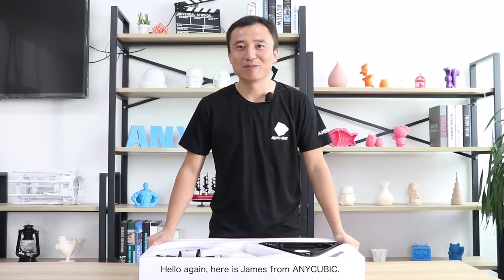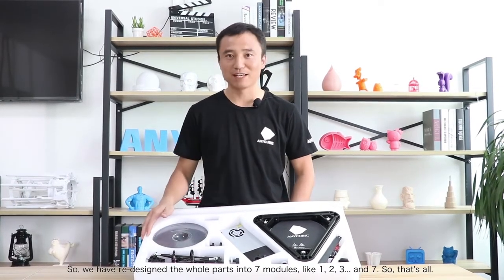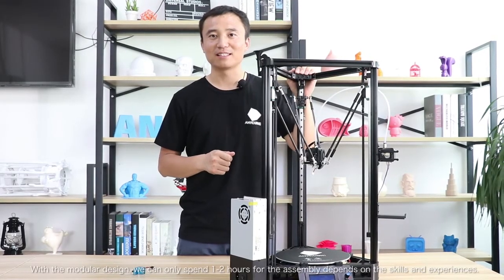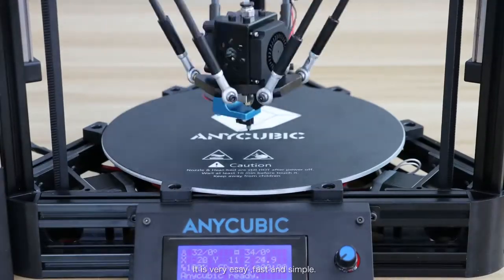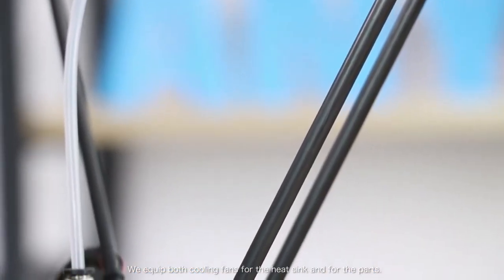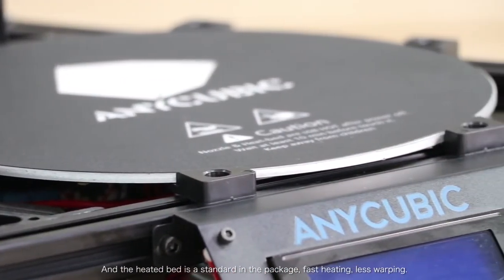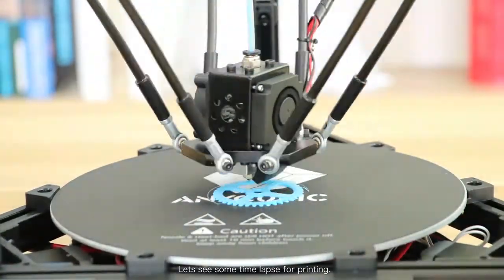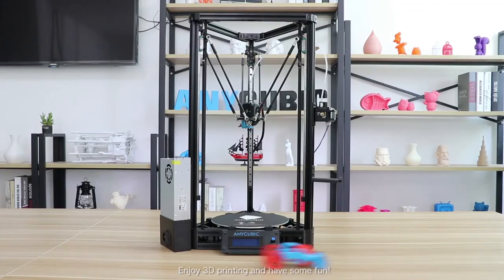Anycubic Kossel Delta 3D Printer Kit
Buy anycubic delta kossel 3D Printer kit pulley and linear version.